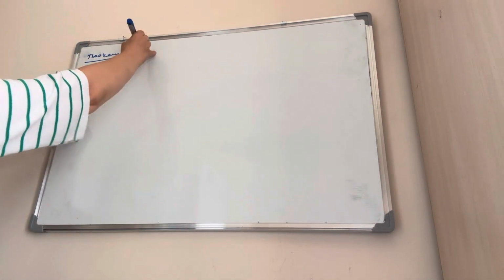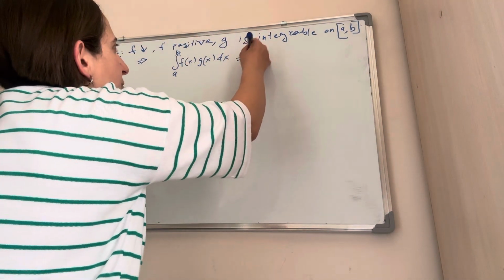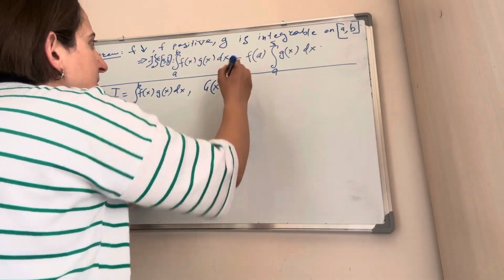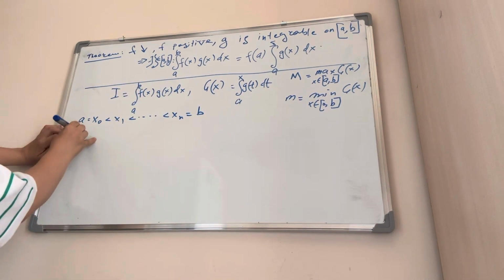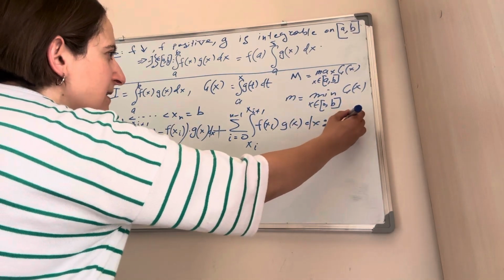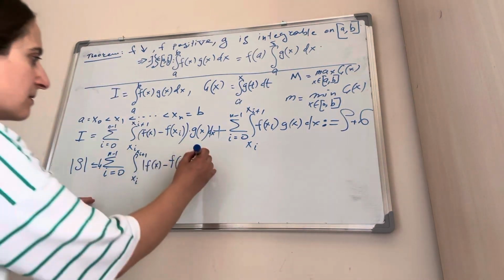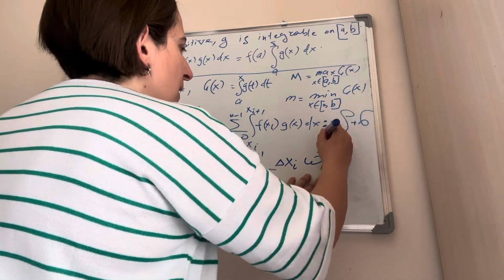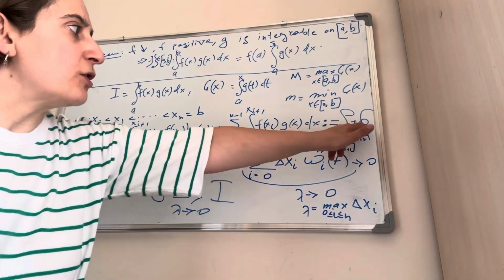2 августа 2025 г.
7.Bonnet’s theorem (Second middle value theorem) I part